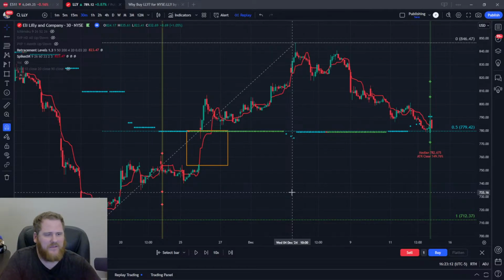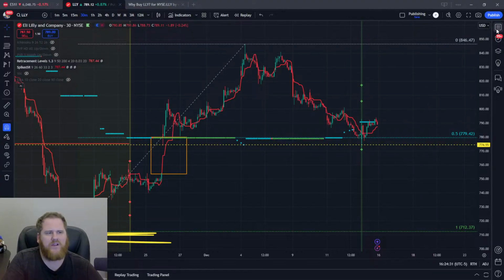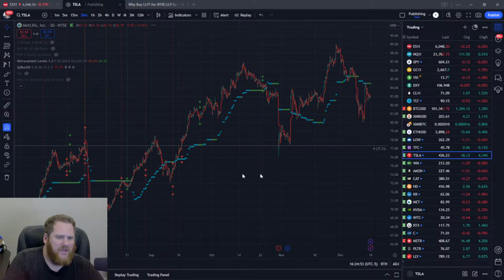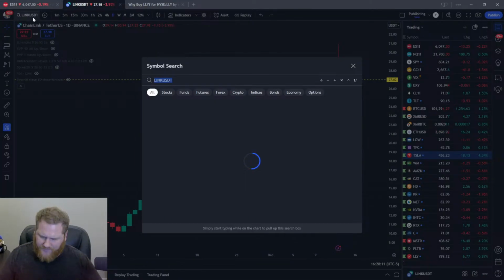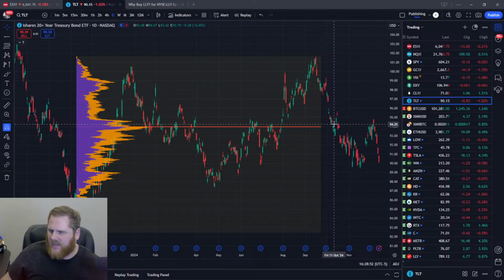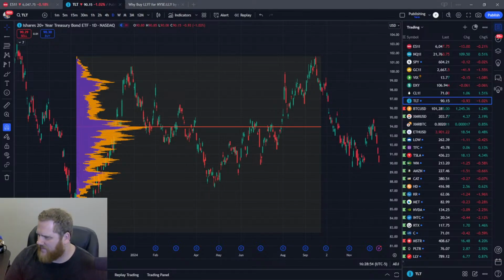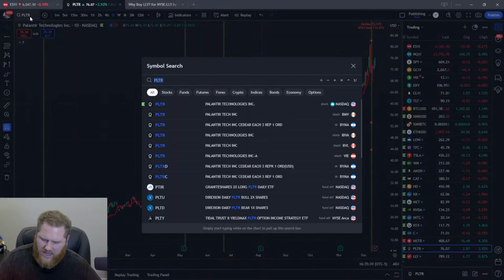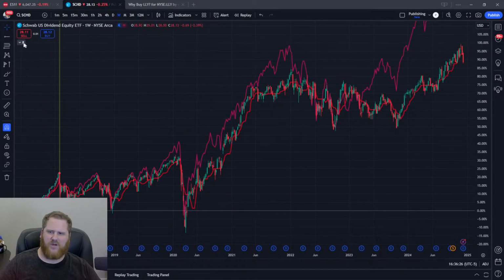Livestream: The Cheat Code of Volume Profile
There have been some stellar examples of Volume Profile this week to teach about... both on Ethereum (ETHUSD) for cryptocurrency and equity futures.  Today's livestream will be a lesson on how to use them and why I don't trail stops!